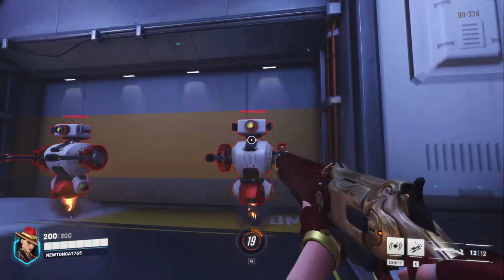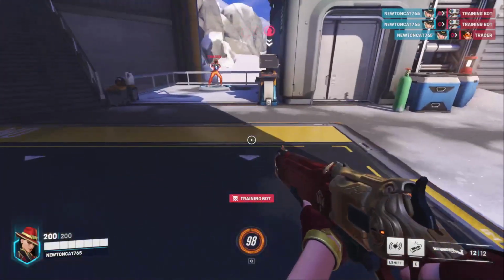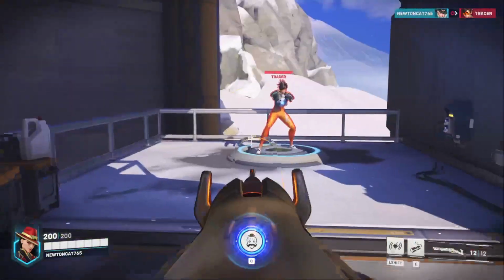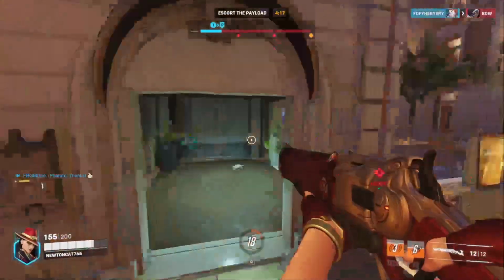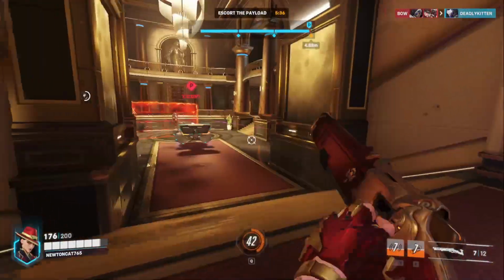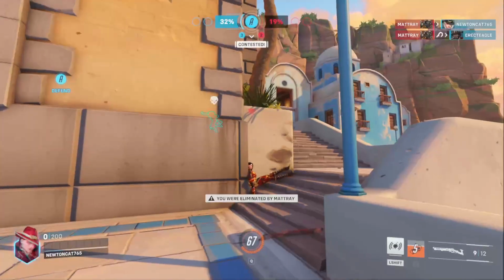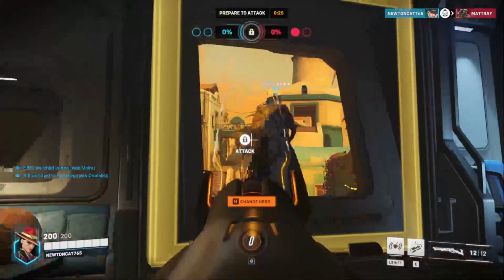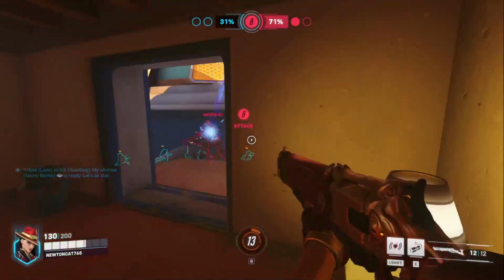A Beginner's Guide to Overwatch 2: Ashe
This is a video guide on how to play the Overwatch 2 hero Ashe coming from someone more your skill level. I see that most of the guide for Overwatch 2 are from GM1 or Top 500 players, but that ends today!